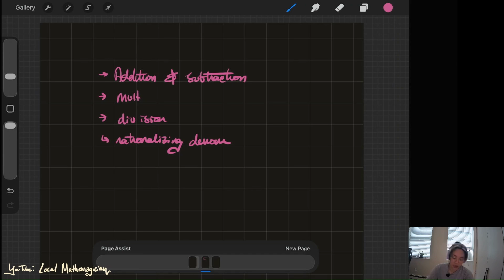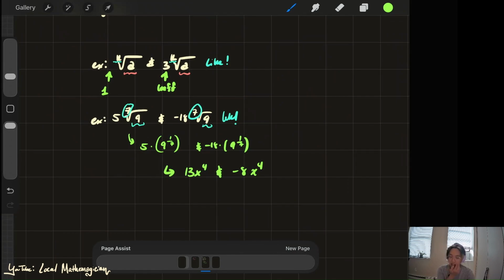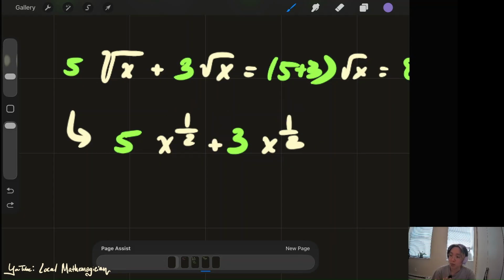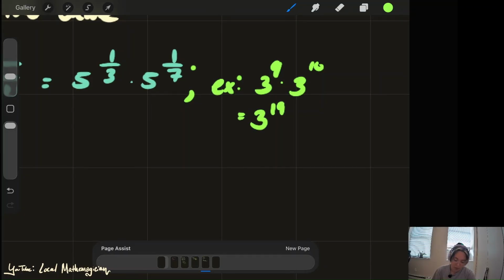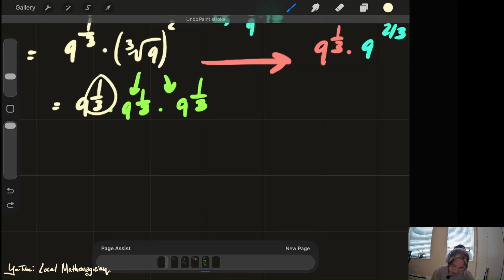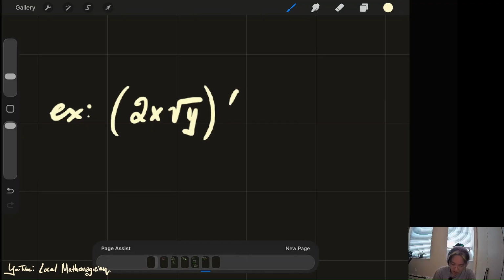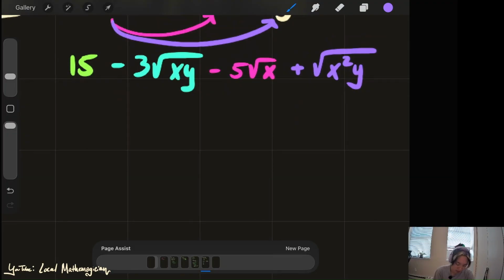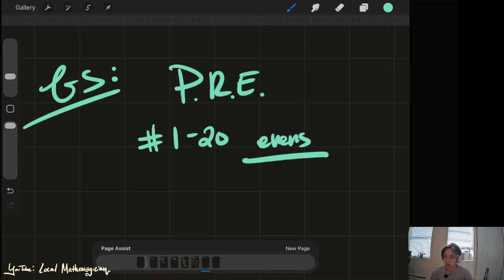Radical Operations - Addition and Multiplication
Ch 6.4-6.5

6.6 coming today!